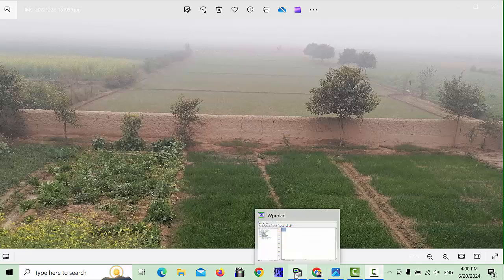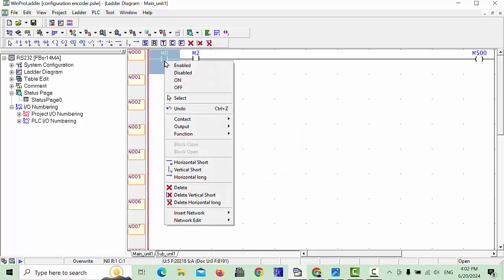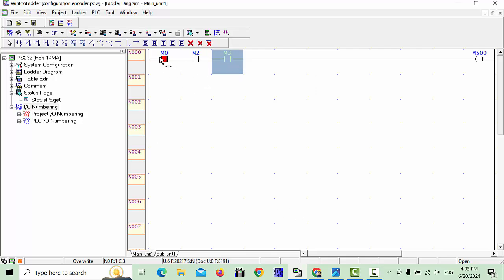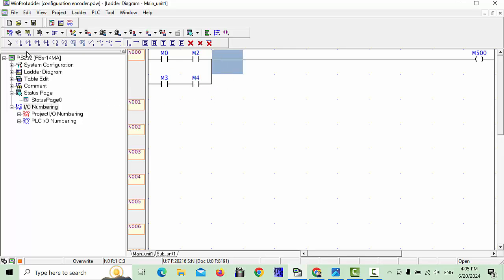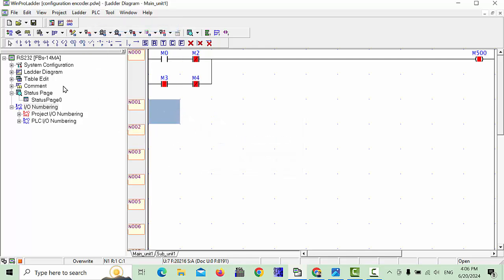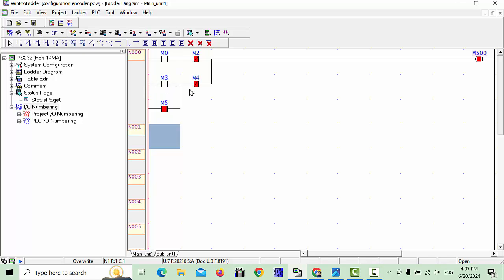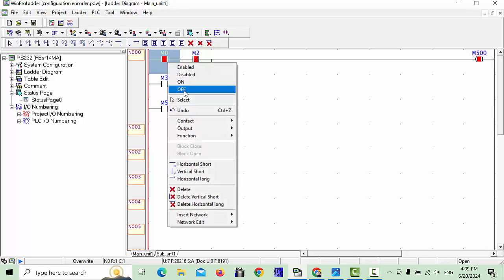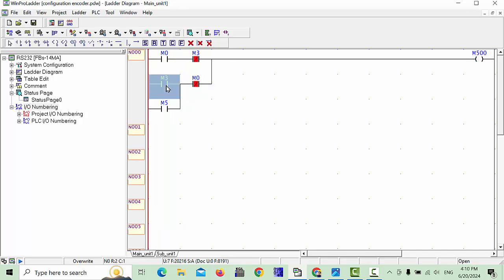Fatek PLC Programming Tutorial: Mastering AND & OR Logic Step-by-Step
Unlock the core of industrial automation with this comprehensive guide to programming AND and OR logic on a Fatek PLC. This video is designed for a global audience of engineering students, technicians, and automation professionals looking to build a strong foundation in ladder logic.

In this detailed, step-by-step tutorial, we will cover:
► The fundamental principles of AND logic in industrial control.
► The practical application of OR logic for parallel operations.
► How to construct, write, and simulate these essential logic functions using Fatek's WinProLadder software.
► Real-world context for where and why these logic gates are critical in automated systems.

Whether you are a beginner starting your journey in PLC programming or a professional seeking a refresher on Fatek systems, this guide provides the clear, practical instruction you need.

Welcome to Parveen Automations, your global resource for learning industrial automation.

The programming logic and examples shown in this video are for educational and simulation purposes only. Implementing any automation logic in a live industrial environment must be performed by qualified personnel after a thorough risk assessment. Always adhere to local and international safety standards and machine-specific safety protocols.

All such content is used for educational and illustrative purposes to provide a comprehensive guide on Fatek PLC Programming and the implementation of AND/OR logic. Our use of this content is transformative and intended to educate a global audience on industrial automation concepts.